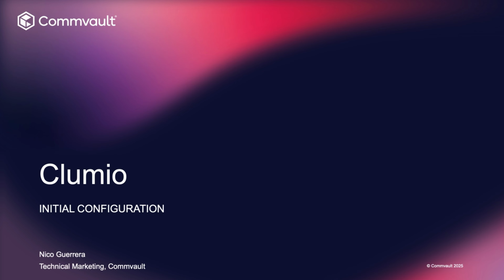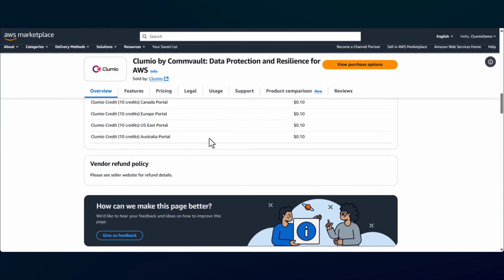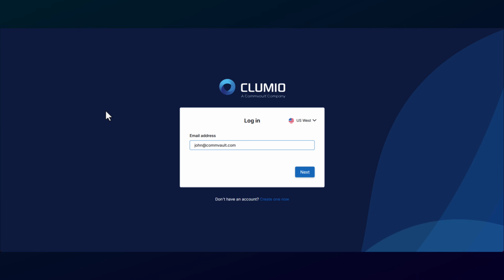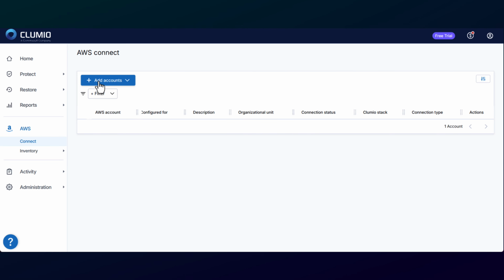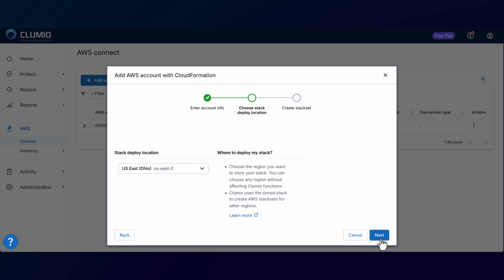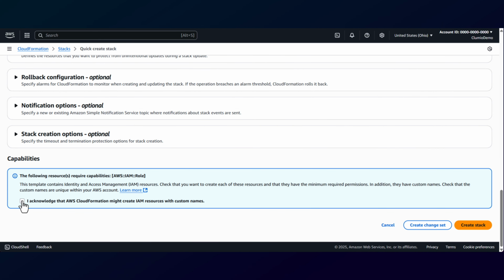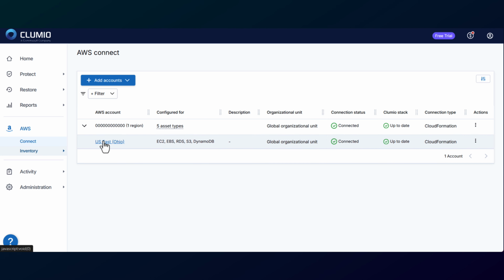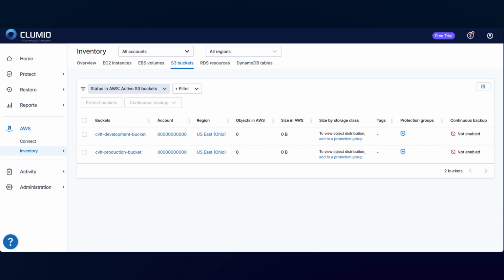How Do You Configure Clumio for AWS? | Step-by-Step Initial Setup Demo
Getting started with Clumio for AWS? This comprehensive demo walks you through the entire initial configuration process, step-by-step. Learn how to connect your AWS environment to Clumio and set up your first data protection policies in minutes. We cover everything from deploying the Clumio Cloud Connector to navigating the platform for the first time, ensuring your cloud data is secure from day one.

What you'll learn:
► How to connect your AWS account to Clumio
► The role of the Clumio Cloud Connector and IAM roles
► Navigating the Clumio dashboard
► Setting up your first backup policies
► Verifying your configuration for complete data protection

Clumio provides a secure, air-gapped backup and recovery solution for AWS, protecting your critical data from ransomware, outages, and accidental deletions. Simplify your cloud data protection strategy today!